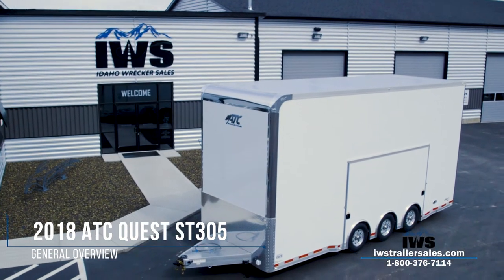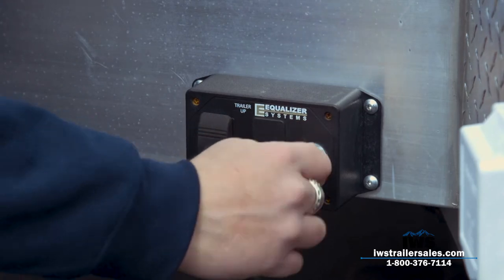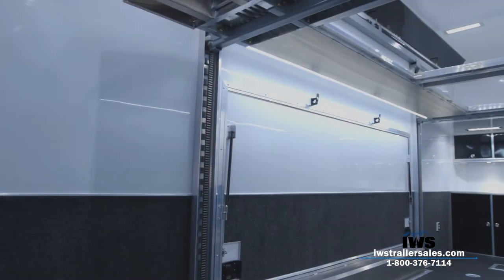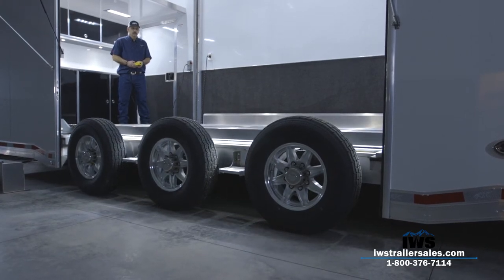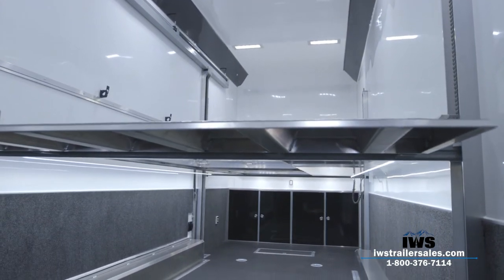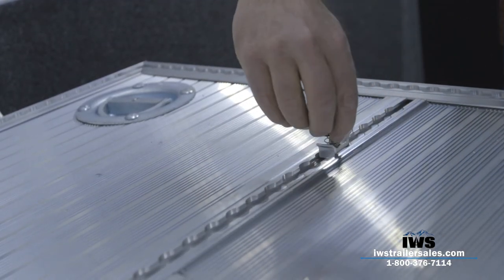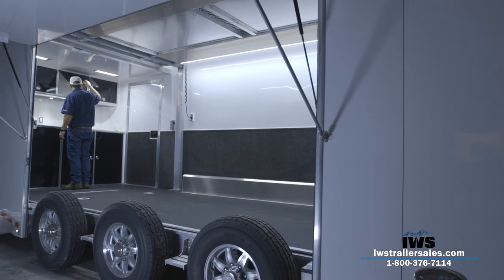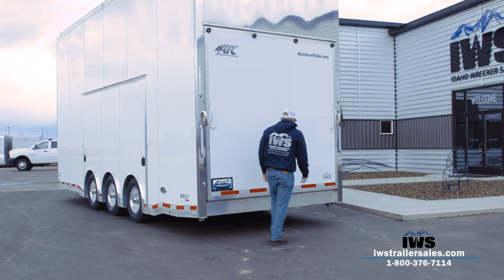IWS Trailer Sales - 2018 ATC Quest ST305 Trailer General Overview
At IWS we have been family owned and operated in the same location here in Mountain Home, Idaho since 1997. For over 20 years we have had a successful business selling and servicing tow trucks. We know how important it is for customers who make their living on the road to have reliable equipment and a reliable company to buy from. To us, it has always been simple, Build the absolute best equipment you can. Help your customers be successful, and stand behind that commitment!
For over 20 years we have been recognized for our award-winning service department, doing what we say we will, and always being upfront in honest with our customers. There’s no games or gimmicks here at IWS. Honesty and integrity are not just words for us, it’s engrained in our company culture. We do all we can to make doing business easy and enjoyable. We will answer the phone when you call and solve your problems with our incredible industry knowledge on how to get the best out of your trailer.
We have committed the resources to become the absolute best Trailer Supplier in the Nation. We give you our word, we won’t let you down!

We offer this Exclusive IWS Advantage Package for Our Customers when They Purchase a New Trailer from Us:
Exclusive 1 on 1 Training on how to secure your vehicle in your new trailer
Macs Custom 4 Point Tie Down Kit *PN# 512006 for Stackers and Enclosed or Open Car Trailers
Free Trailer Washes when you stop by (Maximum of 5 total)
Priority Service Treatment on Emergency Trailer Repairs. (At Our Location)

IWS Trailer Sales, Custom Built Towing Equipment, and Luxury Motor Coaches ©